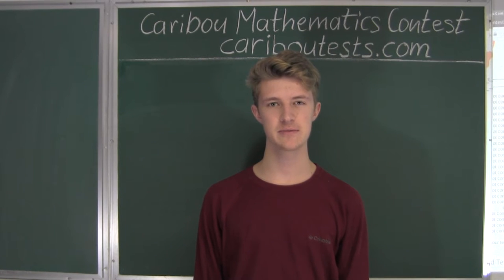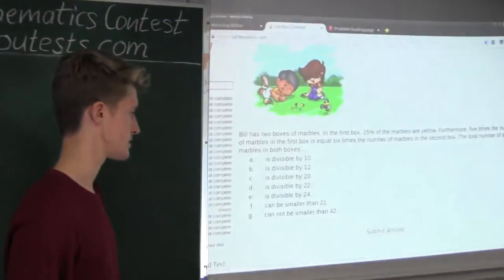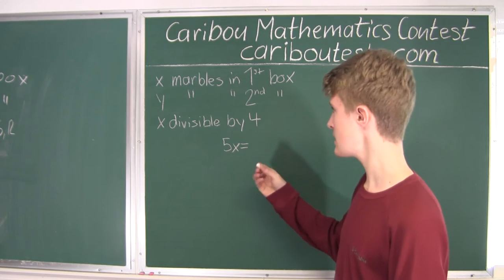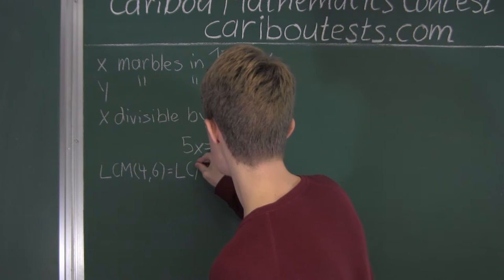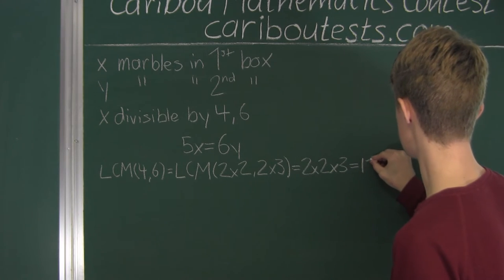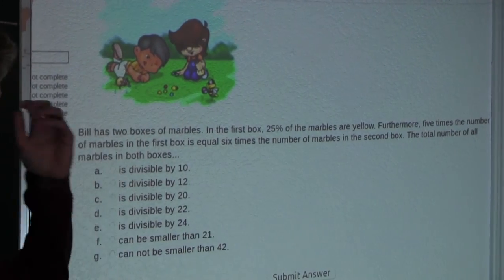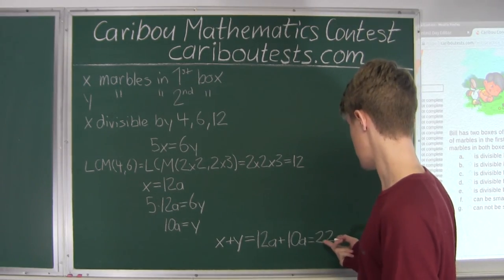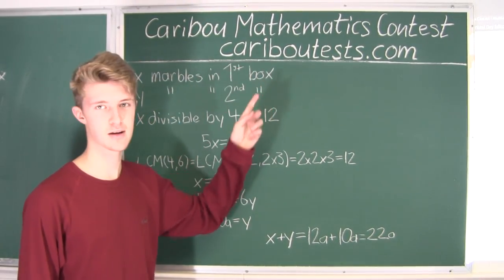Caribou Contest Oct 2015, grade 7/8, q. 20